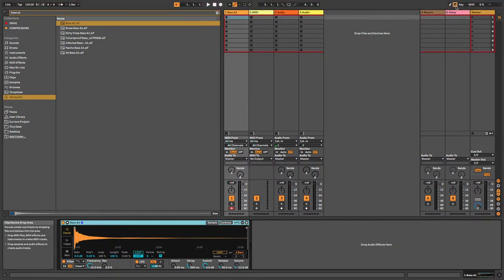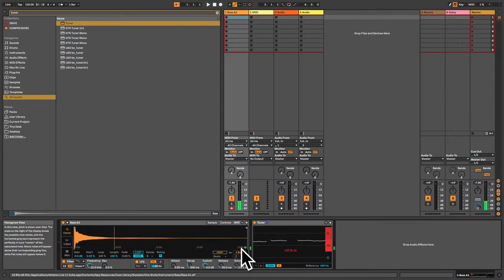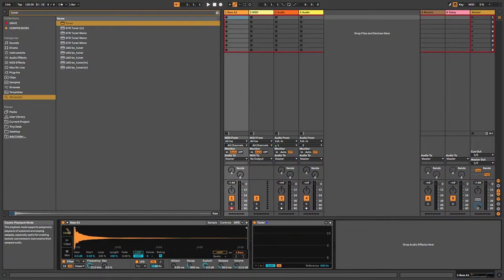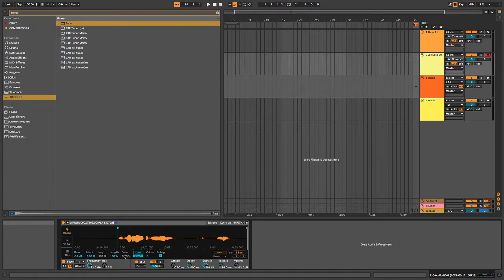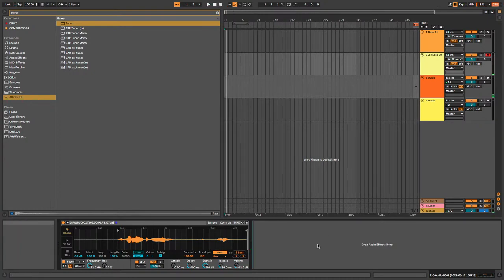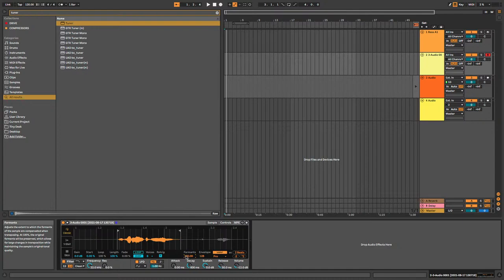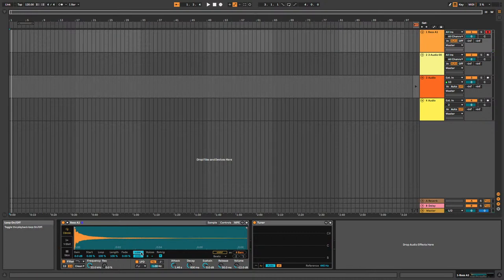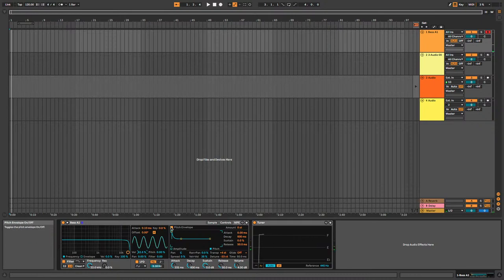MANAGE AUDIO CONTROL NETWORKS - AUGUST 17 - SIMPLERS AND SAMPLERS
This is a deep dive in to ableton's simpler and sampler devices. Super powerful samplers.